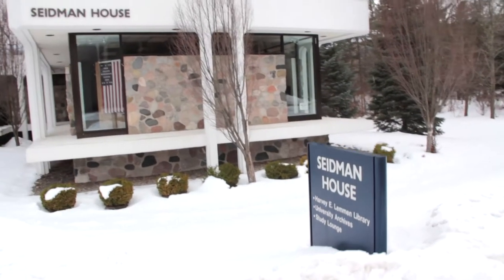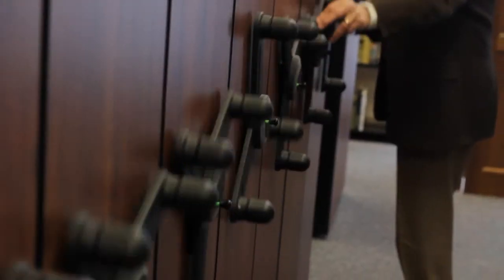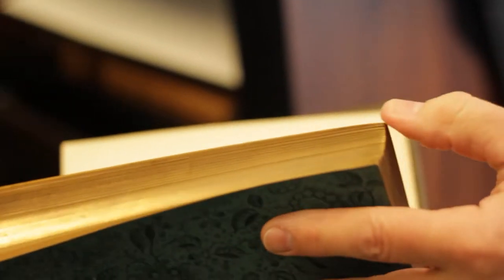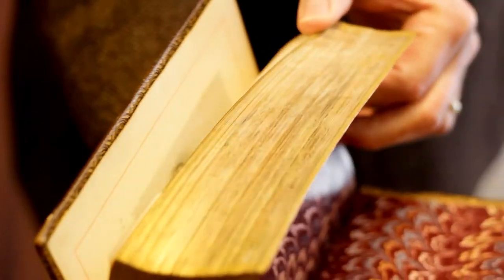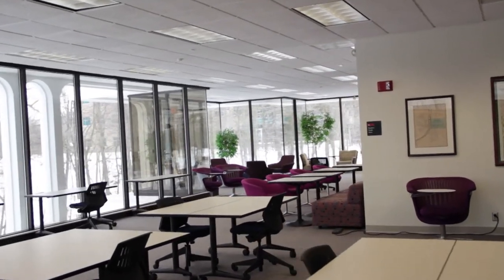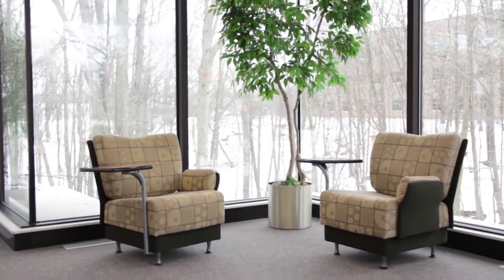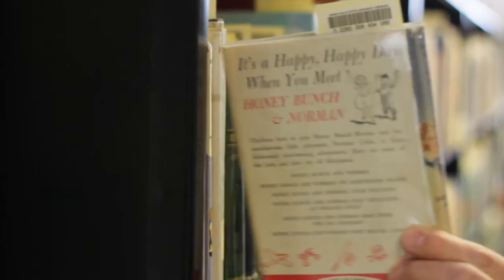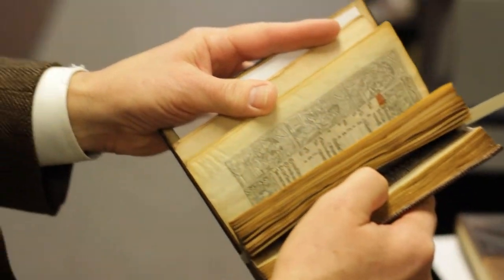Seidman House Revealed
Tucked away near the ravines is a space filled with rare books, manuscripts, documents, and artwork. Visit Seidman House, and explore the treasures of the GVSU's Special Collections and University Archives.